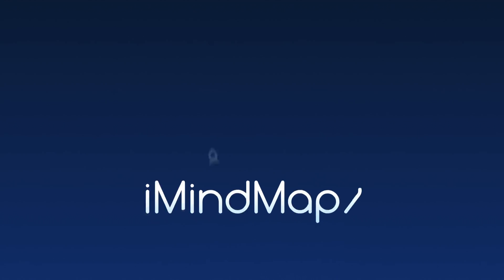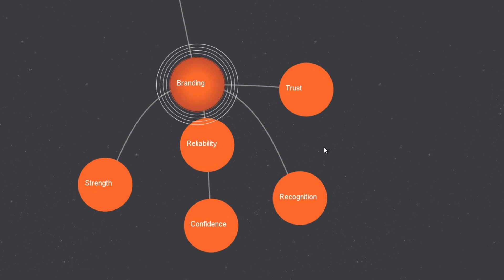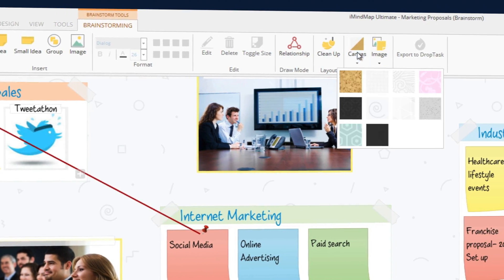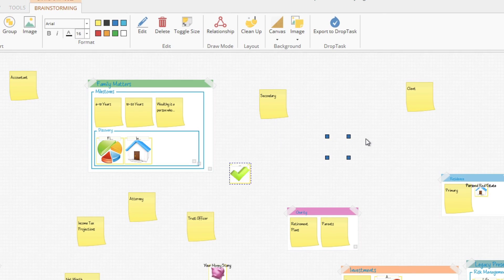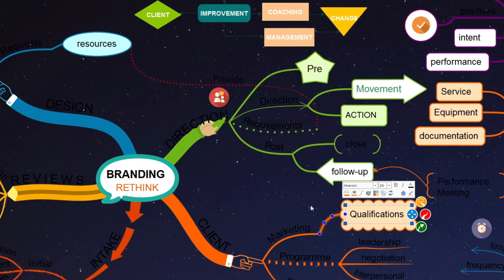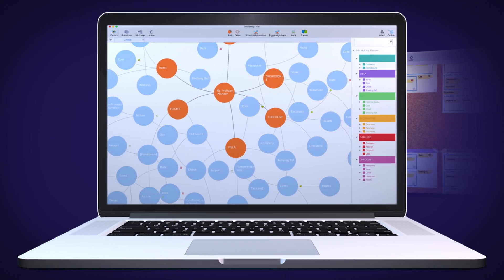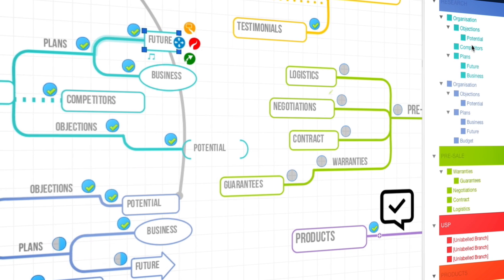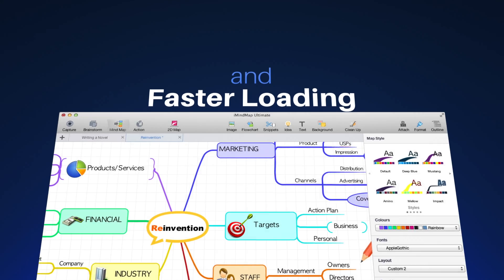iMindMap 9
Take a closer look at what's new in iMindMap 9, including the all-new Fast Capture View, powerful enhancements to the Brainstorm View and integrations with the most popular of web tools.